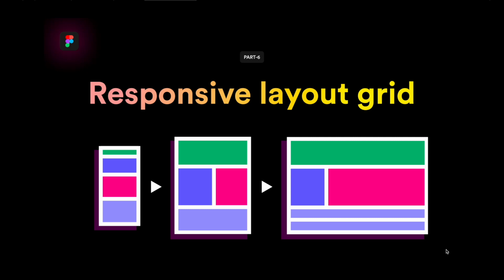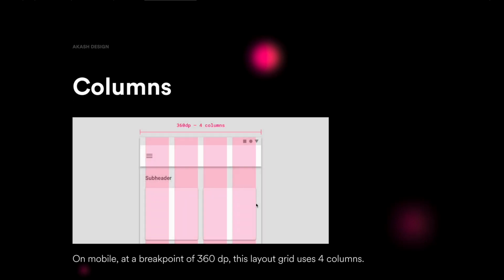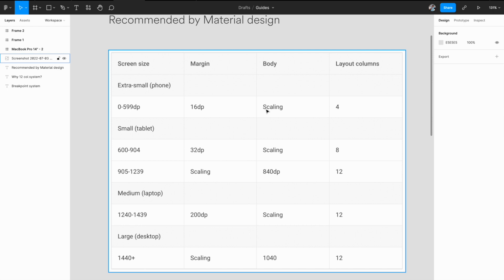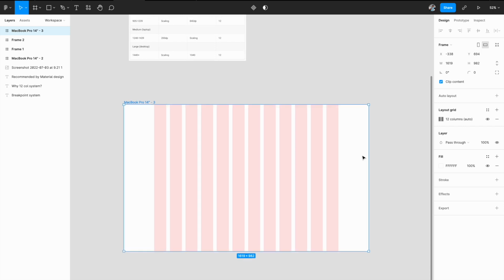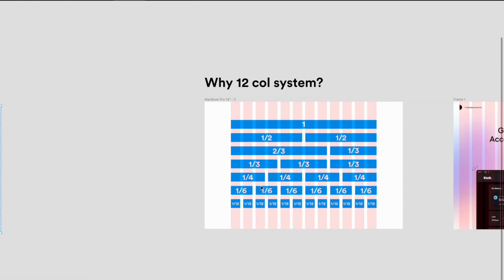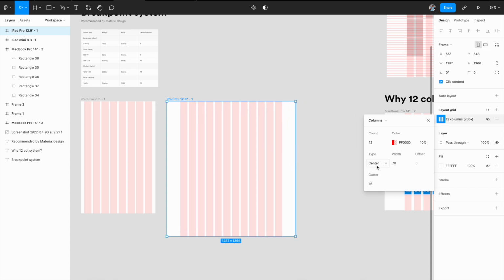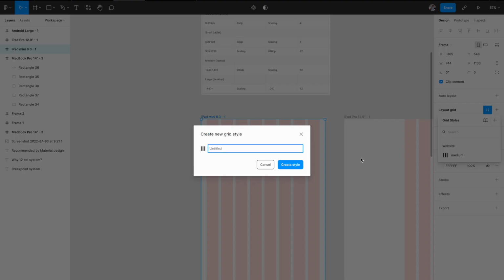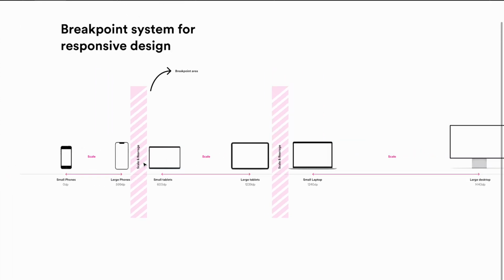Building a Design System with Figma (Part 6) - Responsive layout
Learn how to build a design system in Figma. By the end of this course, you will become a master of building design systems in Figma.

⏰Timestamps
00:00 Intro
0:36 What is a responsive layout?
3:50 Columns, Gutters & Margins
8:15 Breakpoint system
11:40 Desktop 12 col layout
16:24 Why 12 col layout is so special?
26:25 Adding column layouts to design system
27:55 Recap